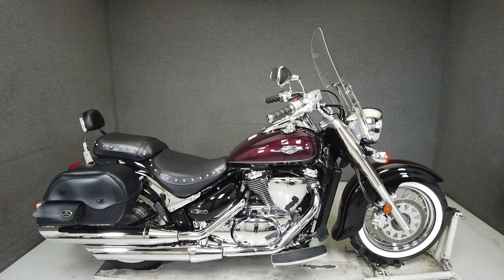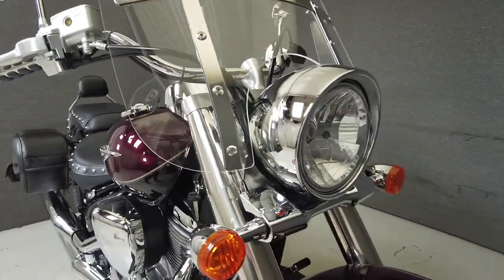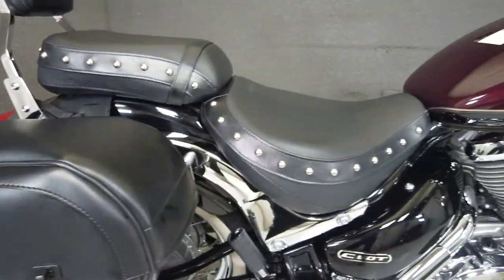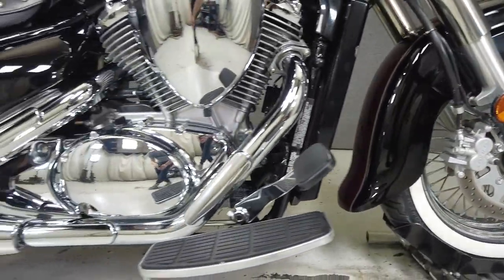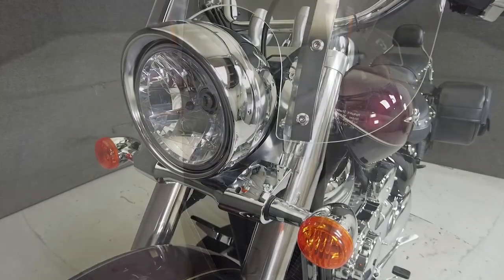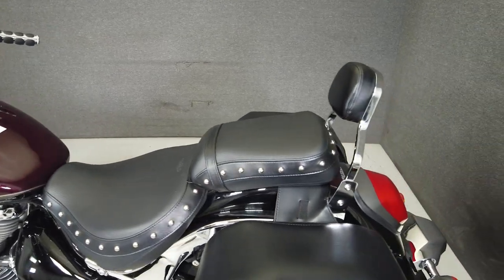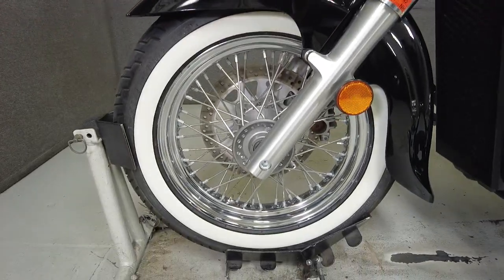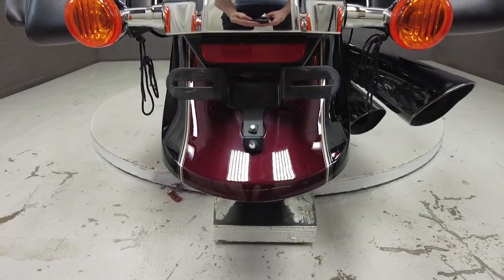2012 SUZUKI C50T BOULEVARD 800 TOURER - National Powersports Distributors